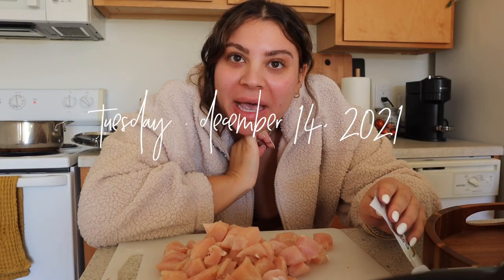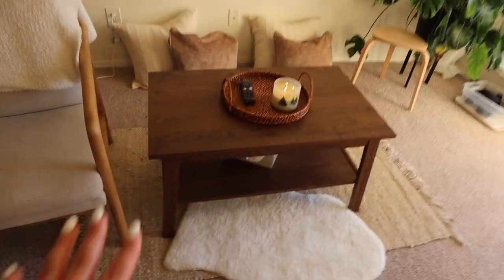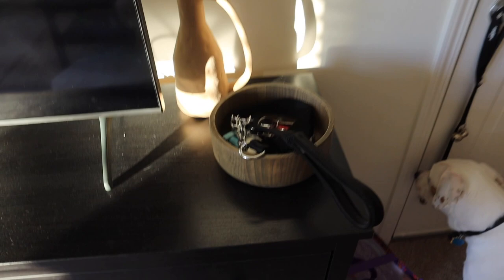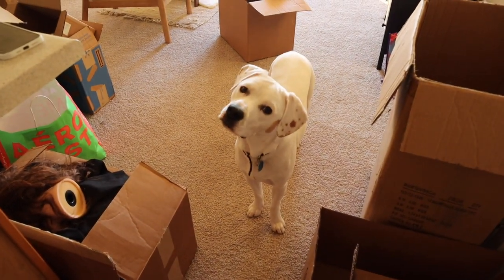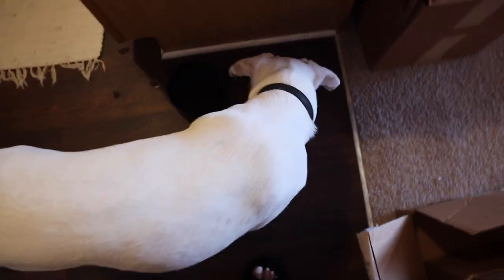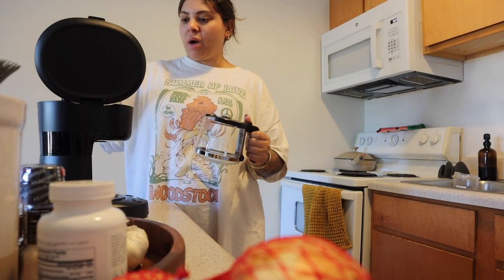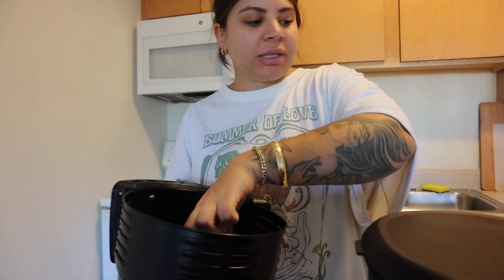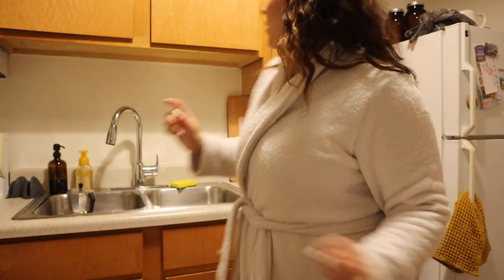GETTING USED TO LIVING ALONE & BEING SINGLE FOR THE FIRST TIME | VLOG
IN THIS VLOG:
Coffee maker
Always pan

EDITING SOFTWARE:
Final Cut Pro X

ABOUT ME